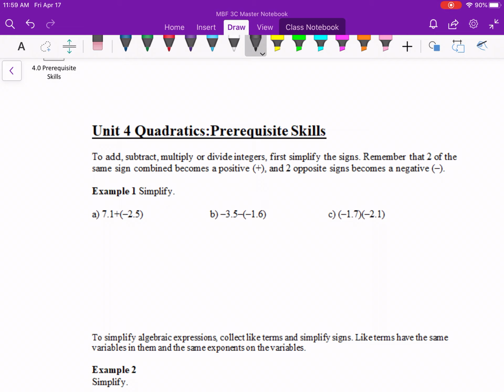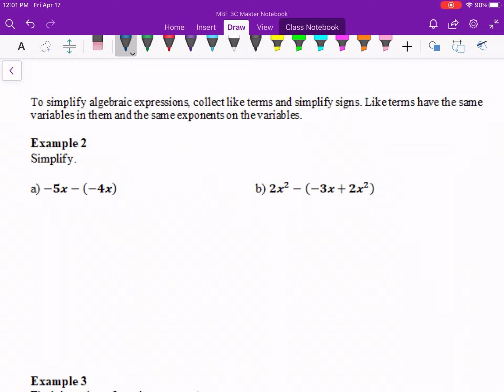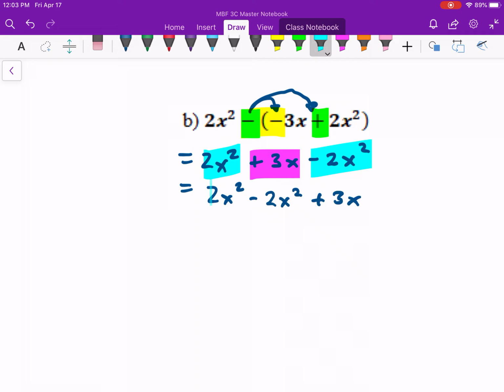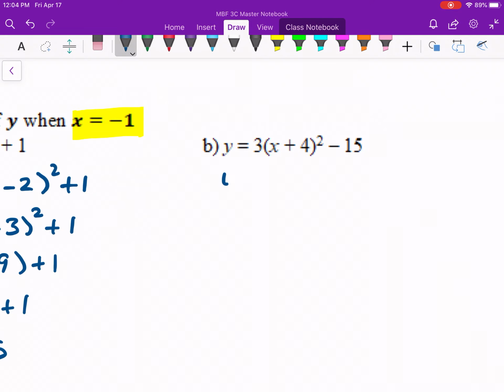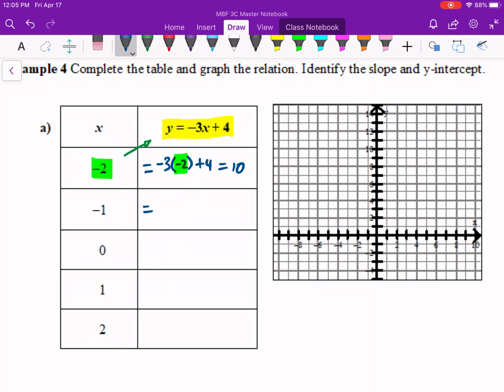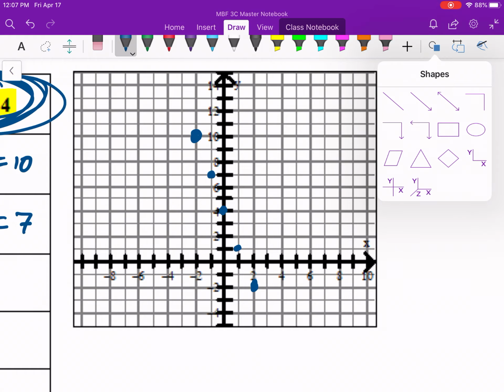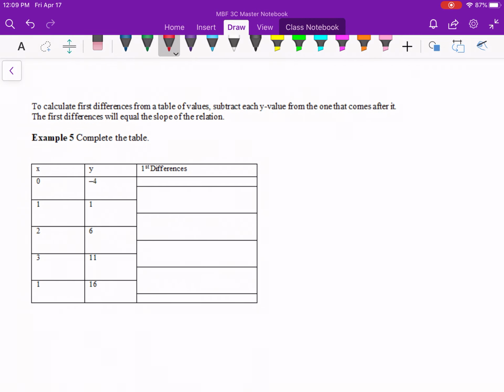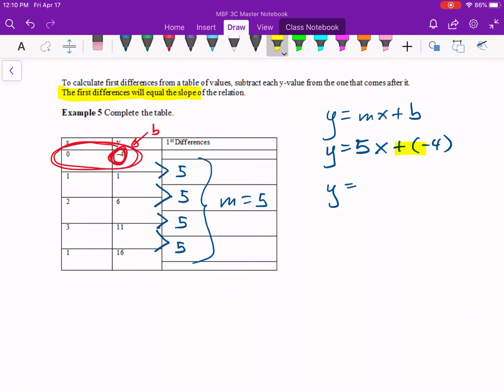4.0 Pre-requisite skills